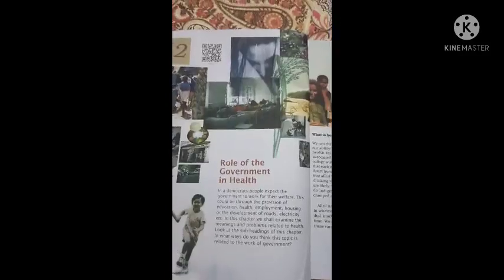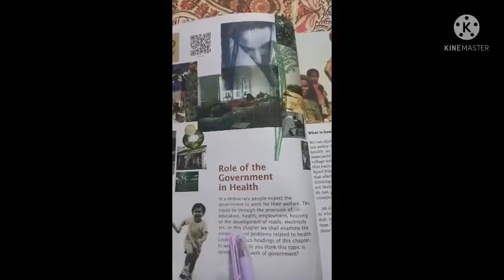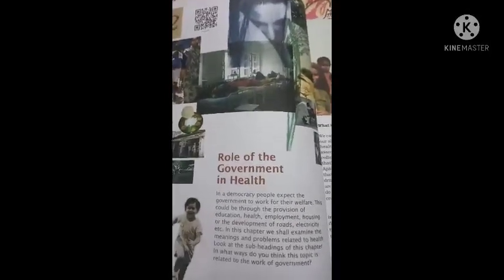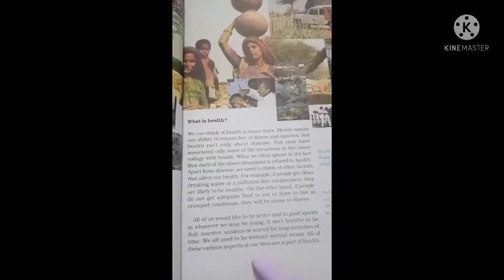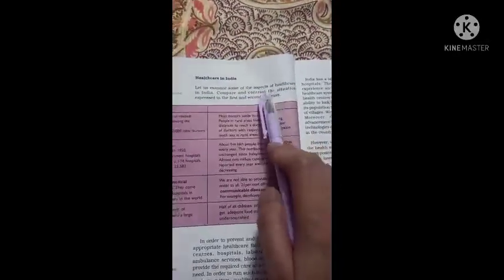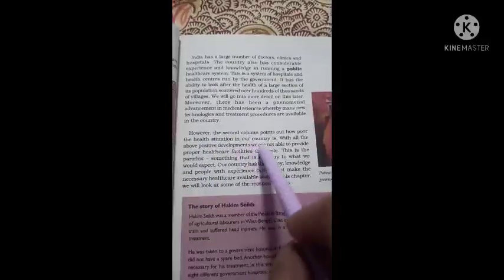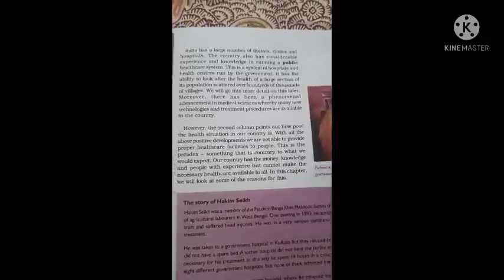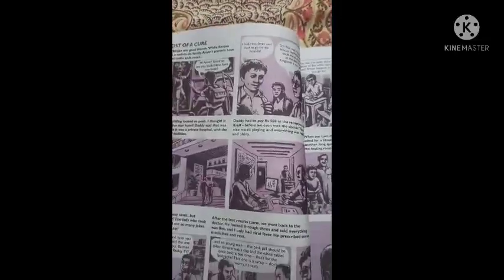GGS Class VII SST Political Ch 2 Part 1 : Role of the Government in Health